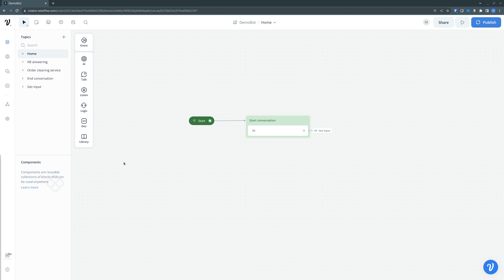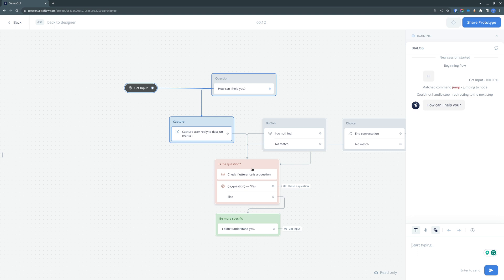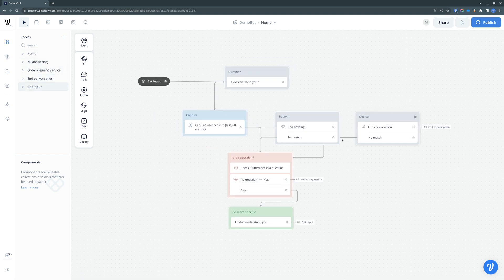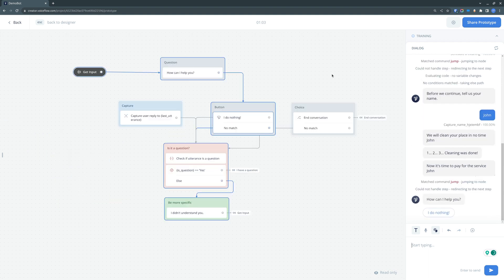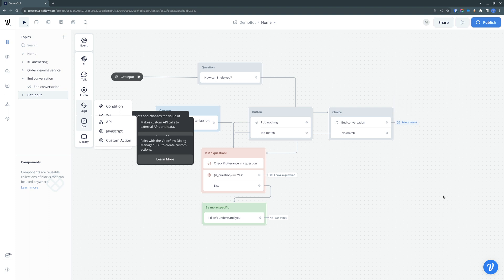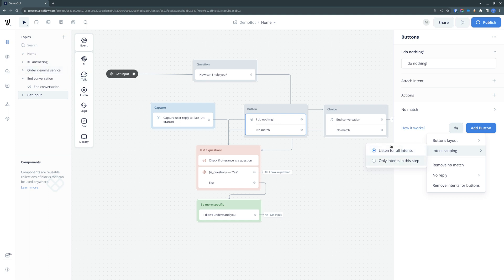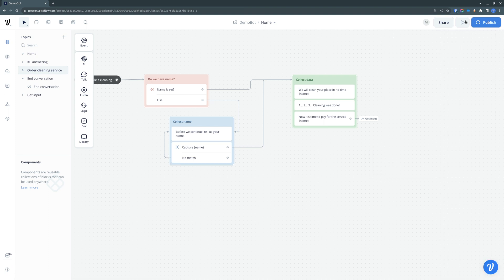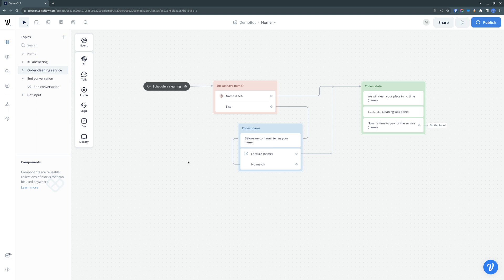Voiceflow - capturing inputs and using intents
In this video, I look over how the information capturing and intent matching works. I go over some potential unexpected issues you may face while working with intents.